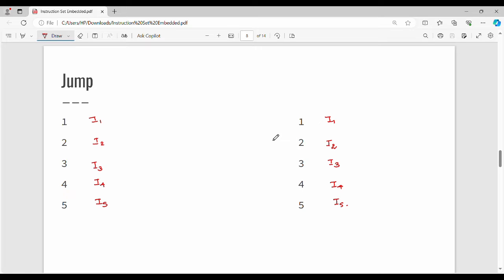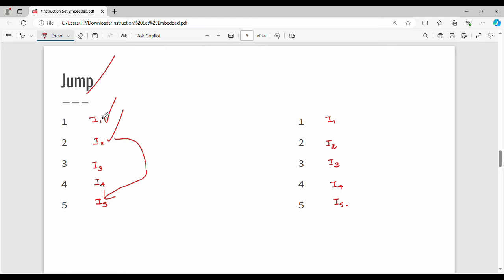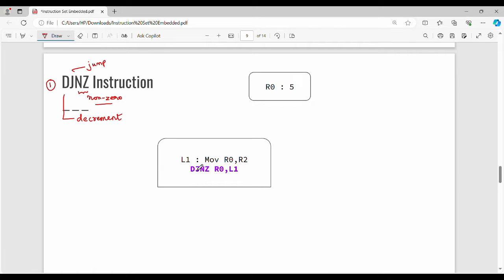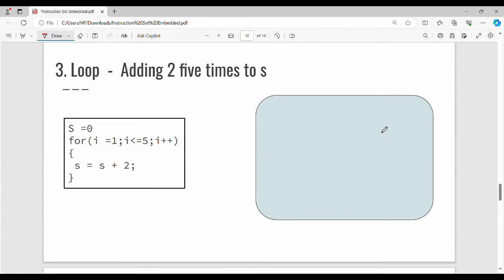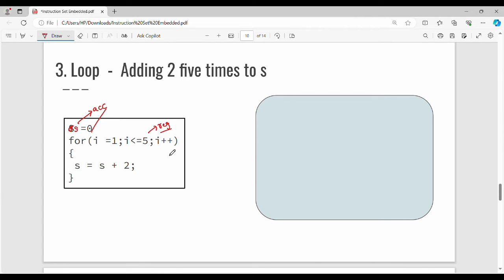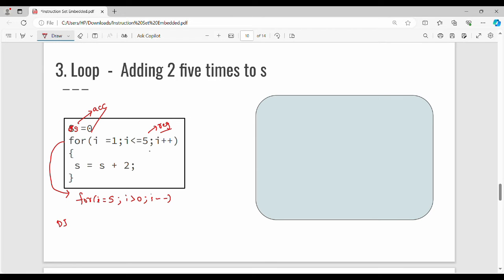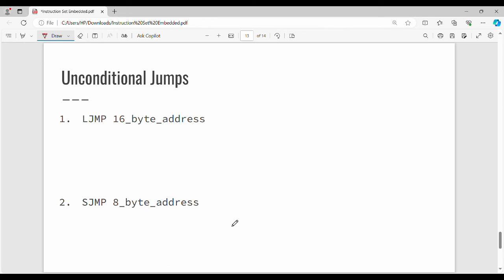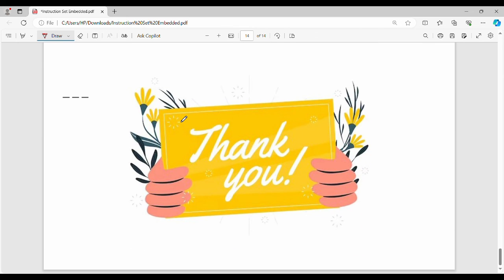Instruction Set Part 2 in Tamil | Lecture 6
I have discussed about the 8051 instruction set